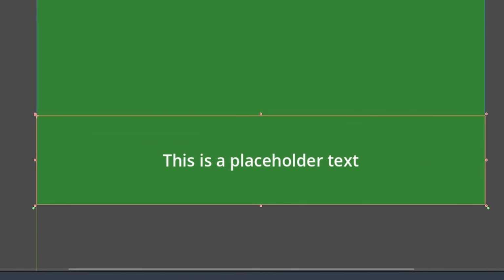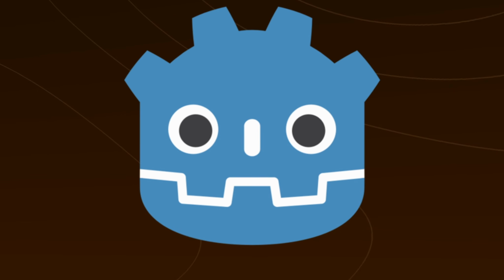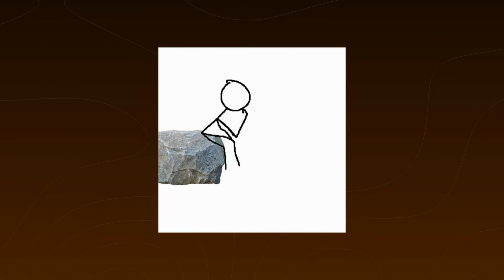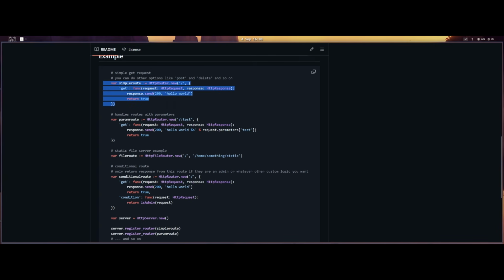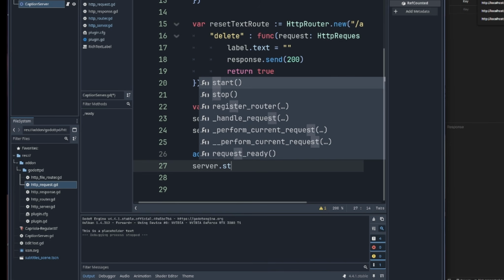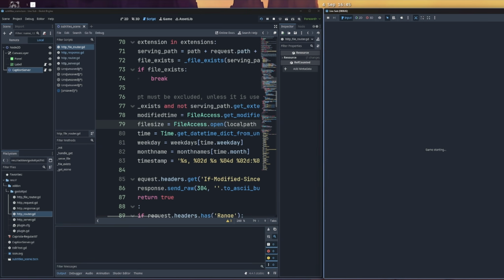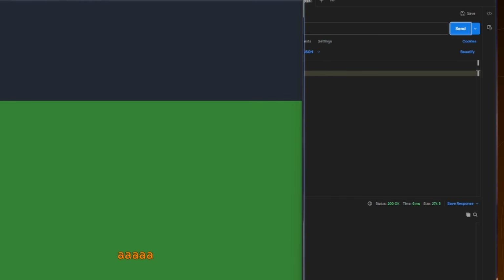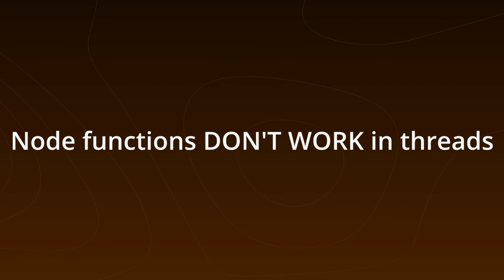Can I use GODOT for my AI VTUBER?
In this video Haru will try for the first time to make a real project in GODOT and the scope is: making live captions for Aira to use!